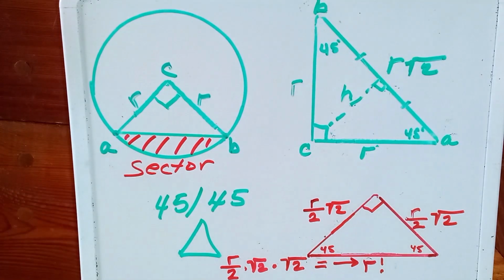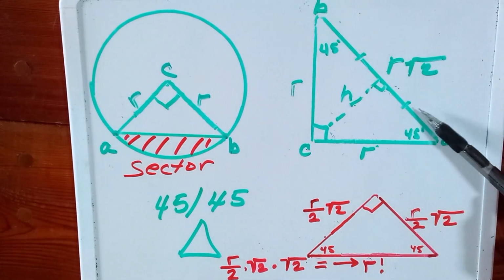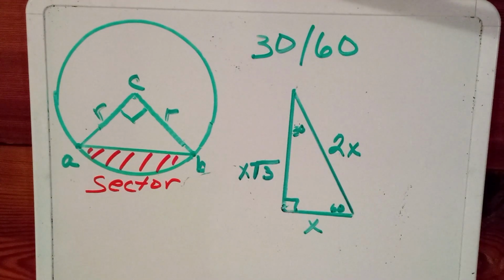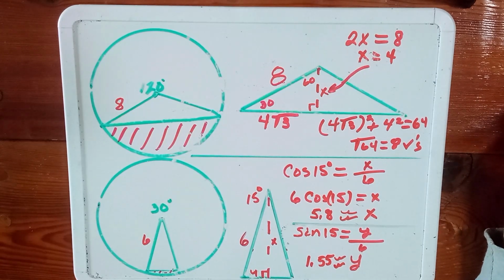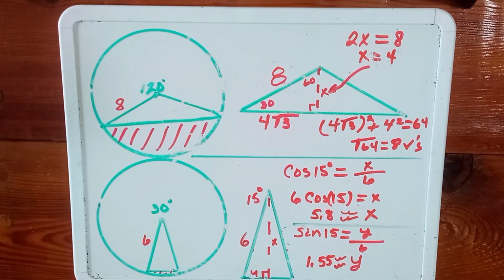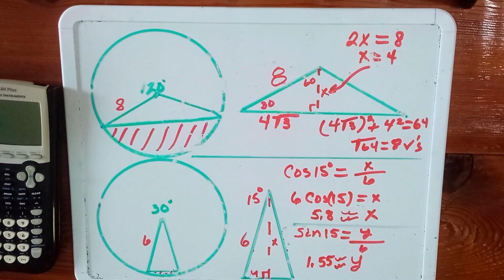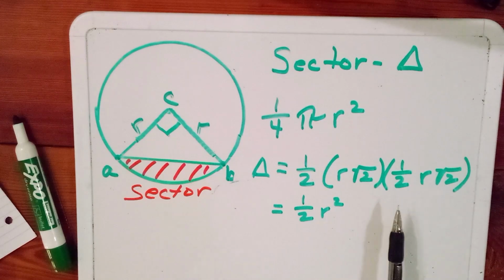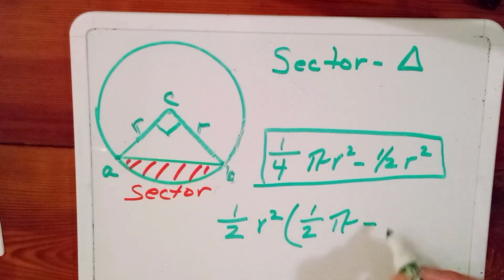Calculating the sector area of a circle - with a twist.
We cover foremost the unique side relationships in a 45/45 degree right triangle and a 30/60 degree right triangle.  Knowing these relationships makes determining triangle side lengths ez and even interesting.  In the final worked example, we express our answer in square units and show how that's done.